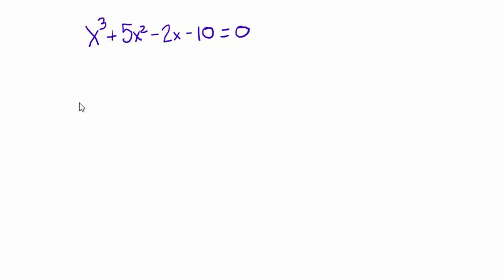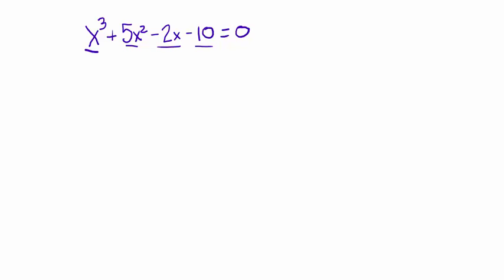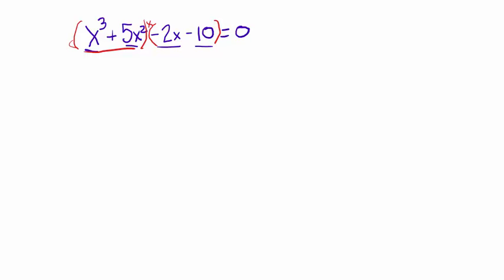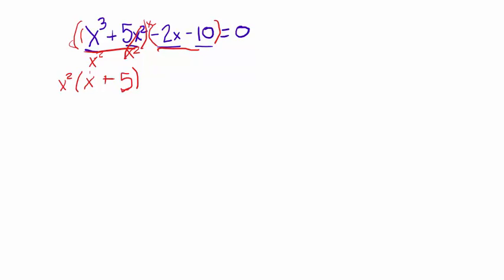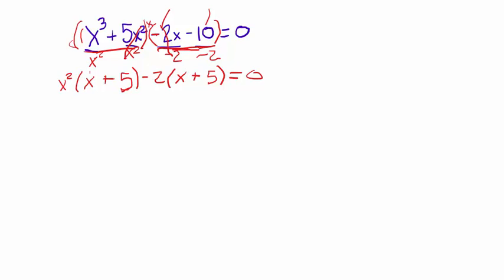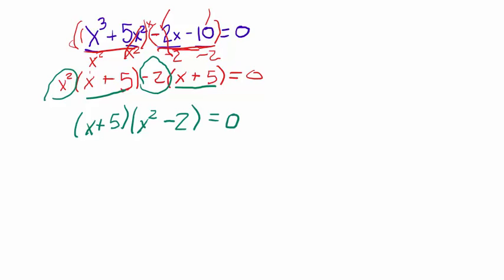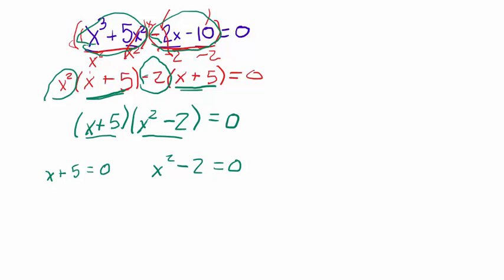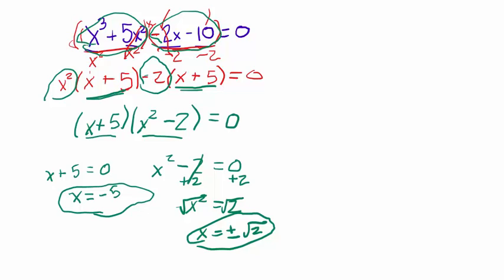Factor by grouping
Solving a quadratic by factoring by grouping